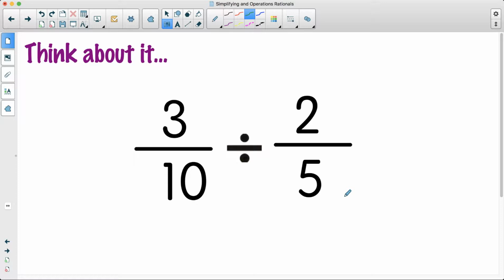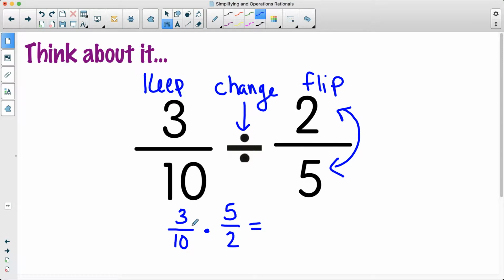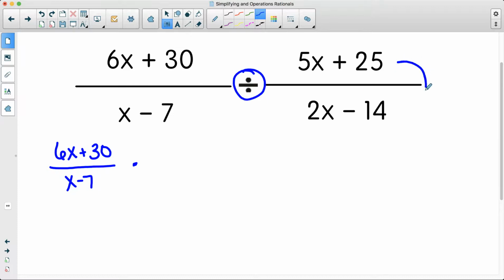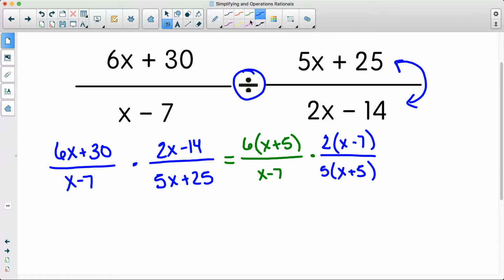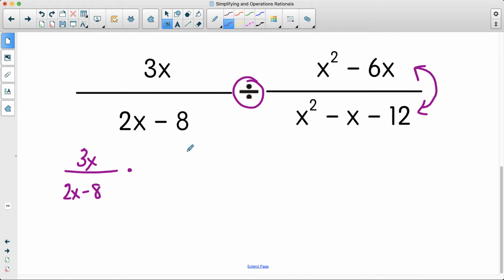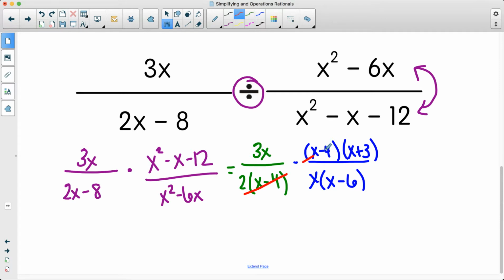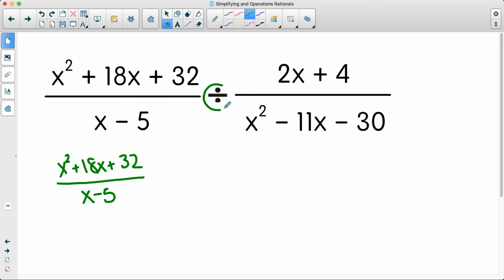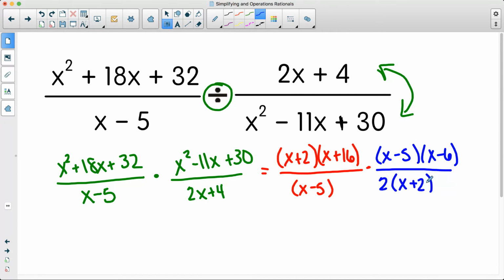Dividing Rational Functions